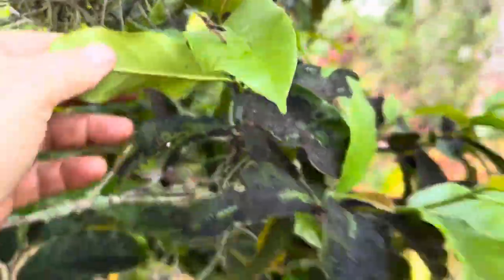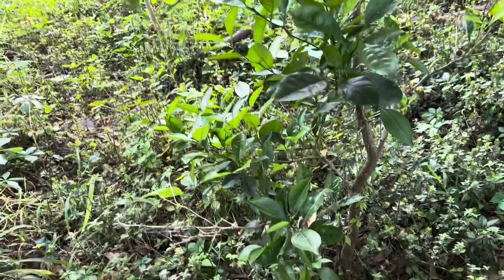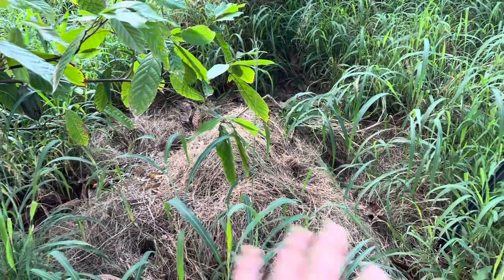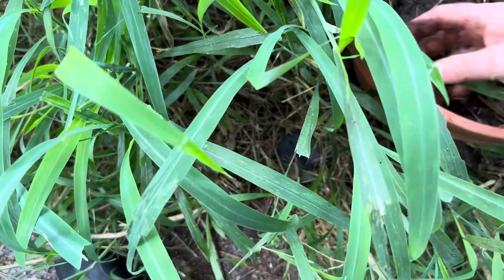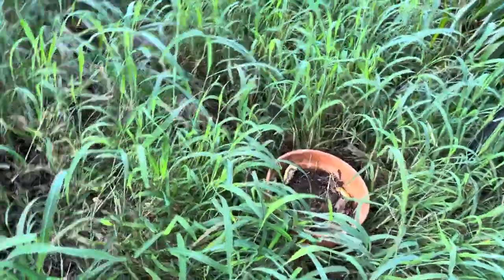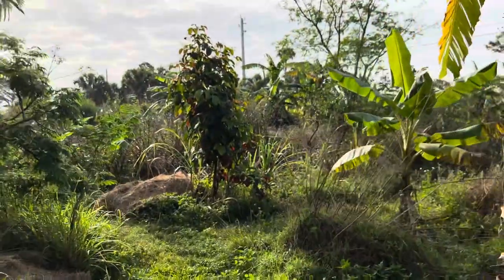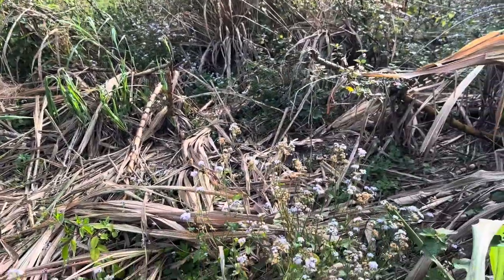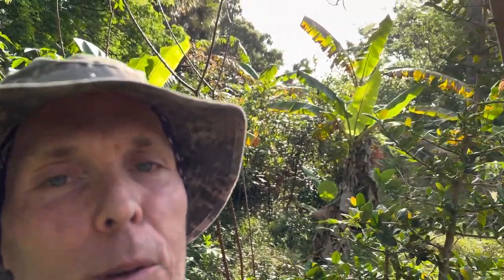How We Grow Cacao From Seed In Compost, Natural Farming Fruit Trees | 3/27/24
In this video I look at various rare fruit trees we grow from seed; Kwai Muk, Achachairu, Imbe,Seashore Mangosteen

I show and explain how we grow our Theobroma Cacao or Cocoa Beans from seed in our compost

I discuss how we make compost and how we plant seed grown fruit trees at Frog Valley Tropical Fruit Farm in Vero Beach, Florida